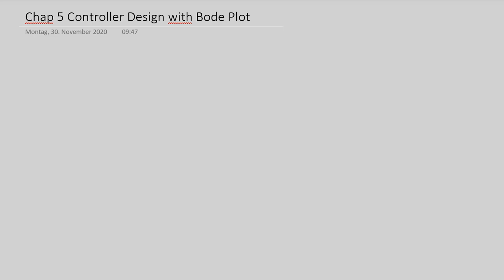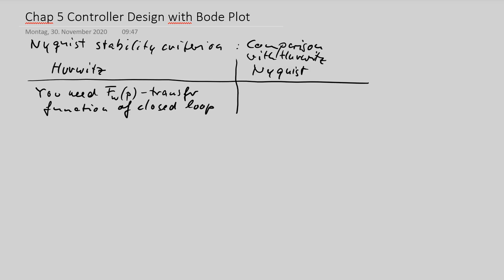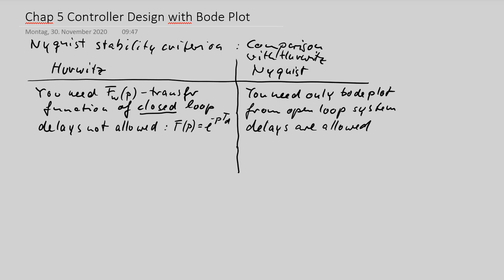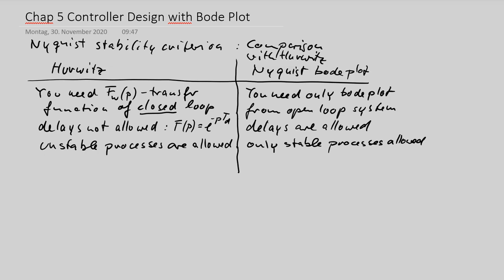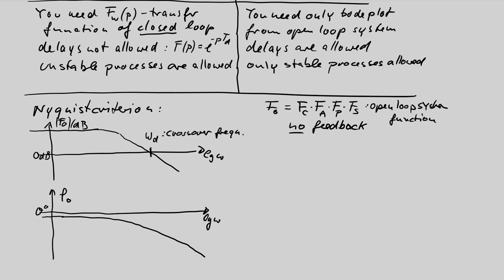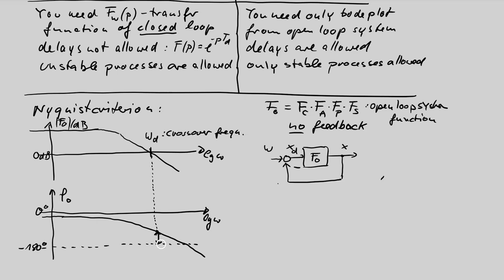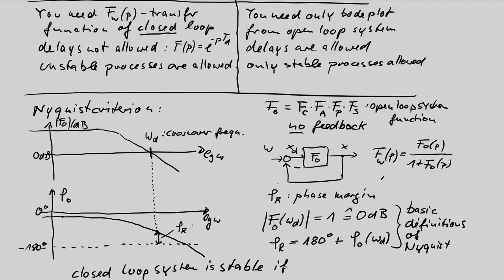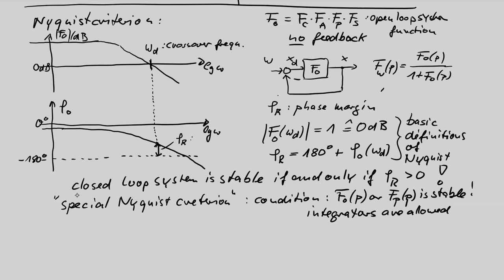CS I 48 Nyquist criterion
The special Nyquist criterion for stability as a basic of Chap 5 design of controllers with bode plots